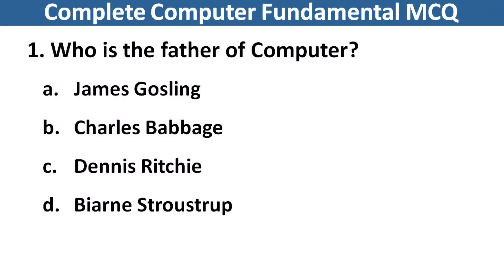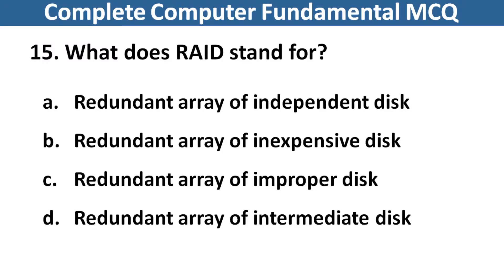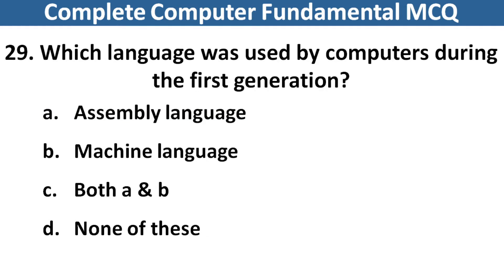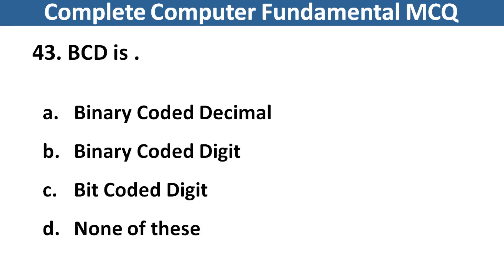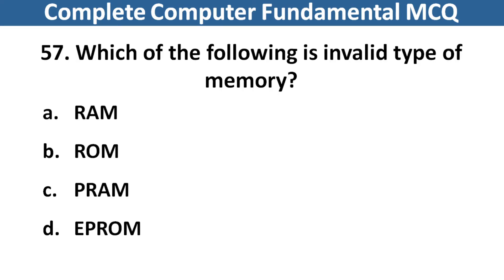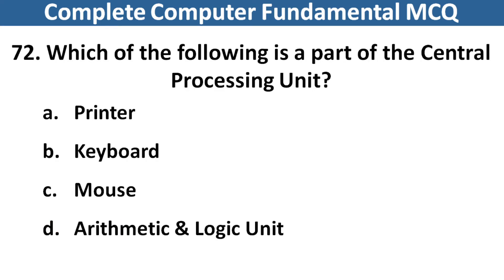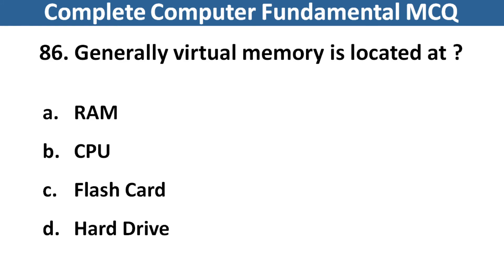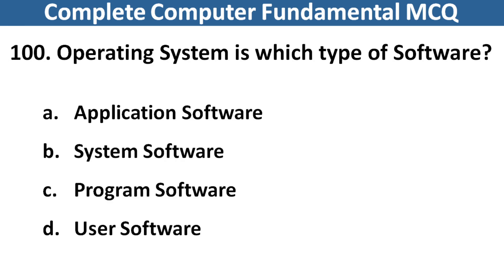Top 100+ Computer Fundamental MCQ | Computer GK Mcq | Computer Fundamental Mcq Question with Answers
Complete Computer Fundamental MCQ - Computer GK Basic  - Fundamental of Computer Mcq Question with Answers